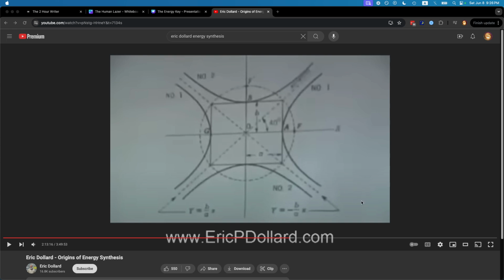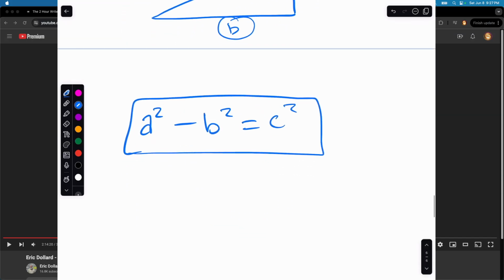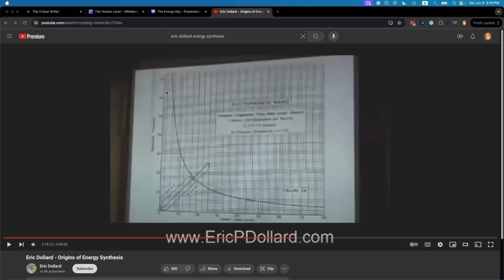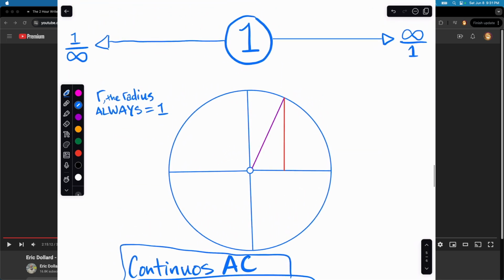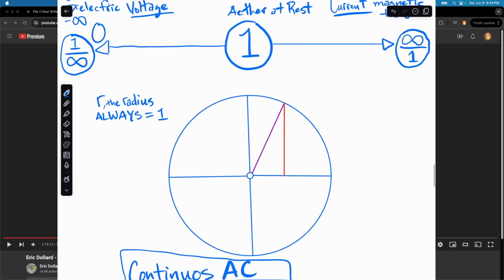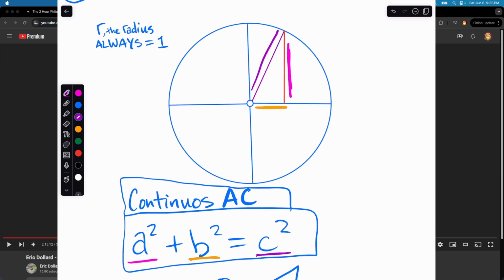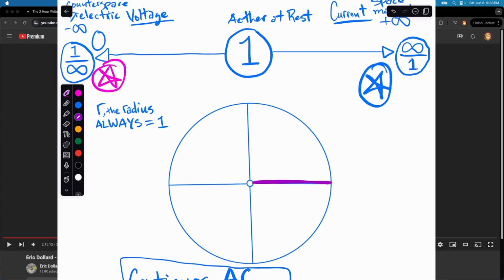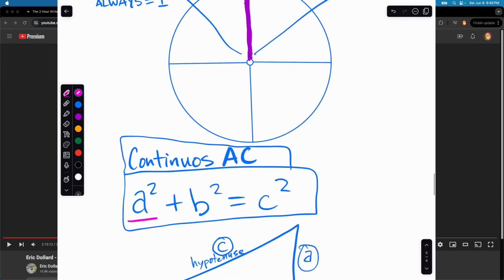AC & Transient Waves (Part 2)